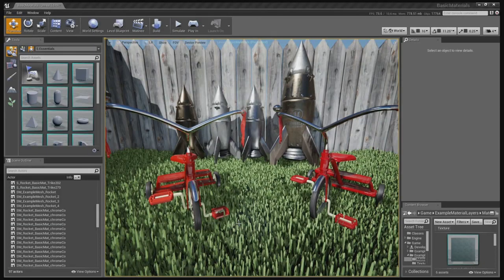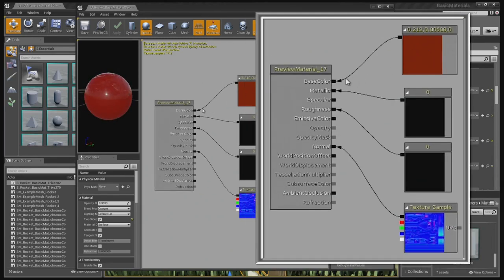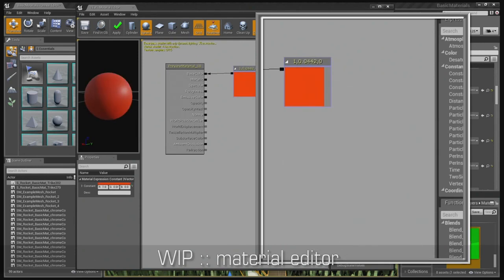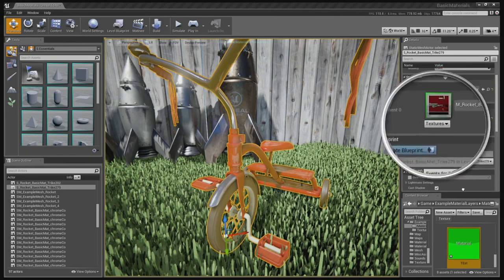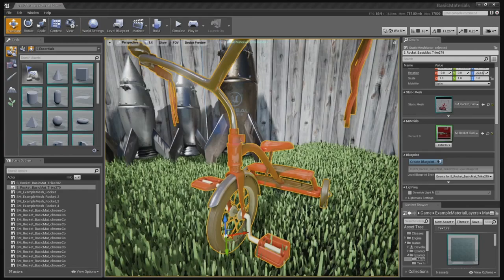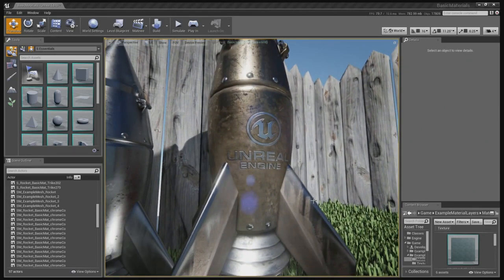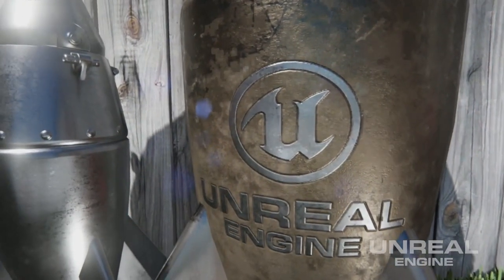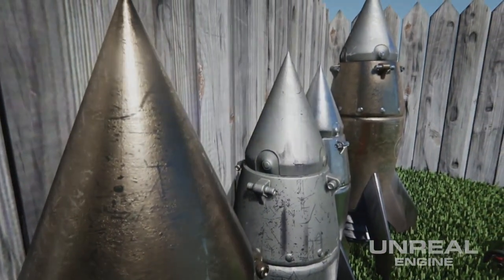Inside Unreal - Layered Materials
See one of the new features possible in Unreal Engine 4.